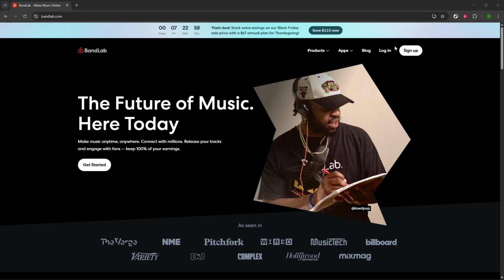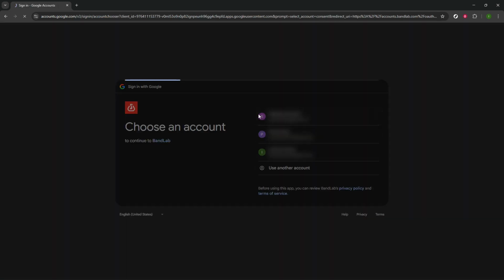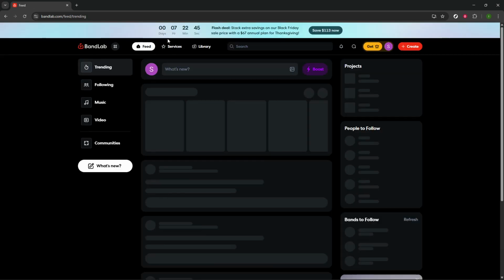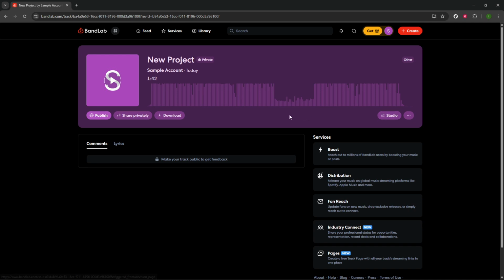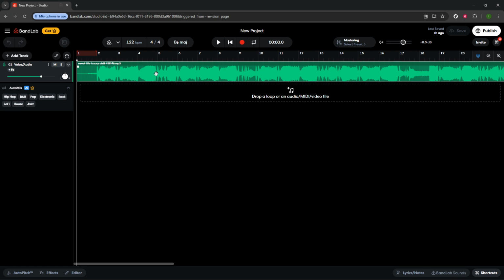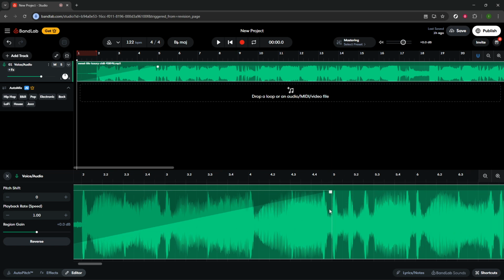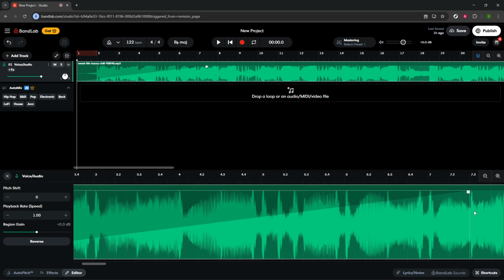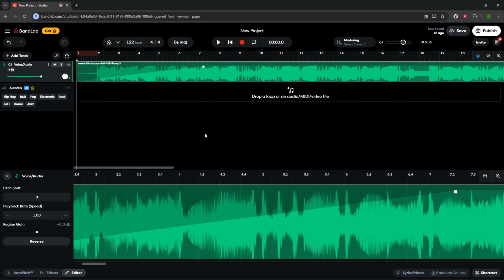How To Fade Audio In BandLab (Quick Guide)